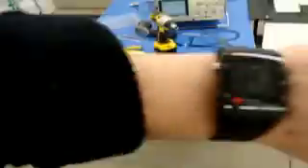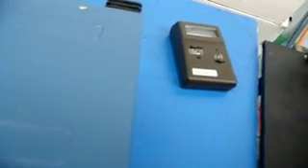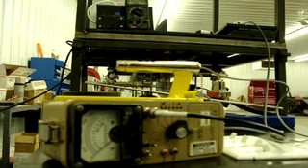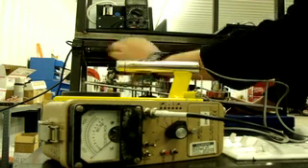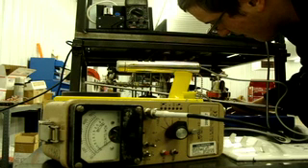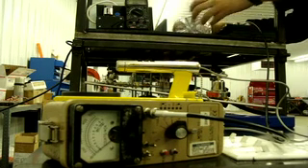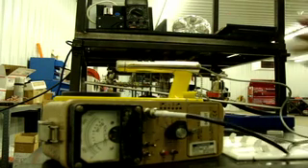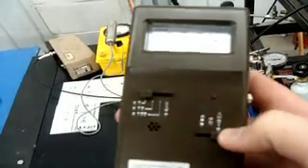First Neutrons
I would like to apologize for the nonsense speak in the video (some of it is), I have been pulling several, several, late nighters to get this thing up and running this past week and haven't gotten much sleep. I would also like to add that I am the first person in the state of Wyoming that has achieved nuclear fusion.